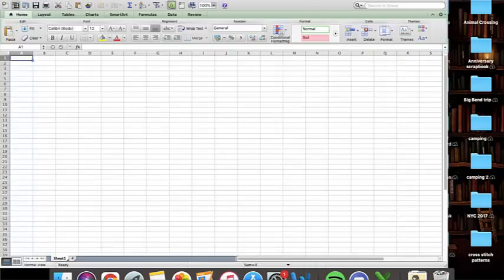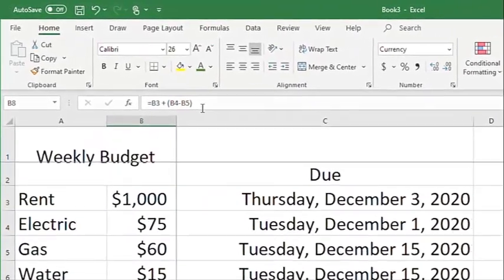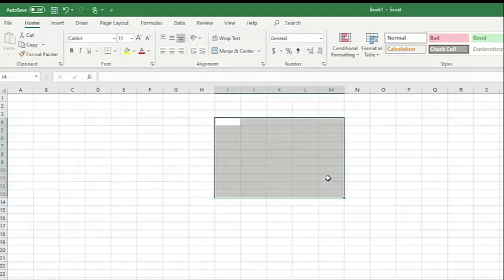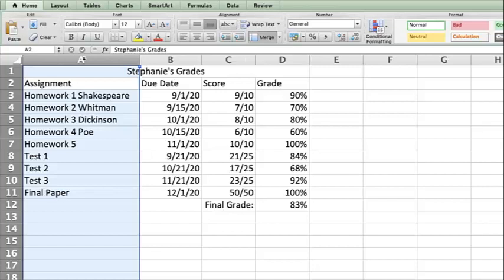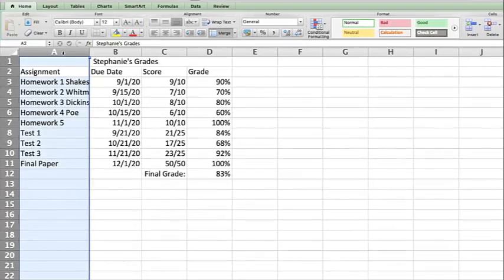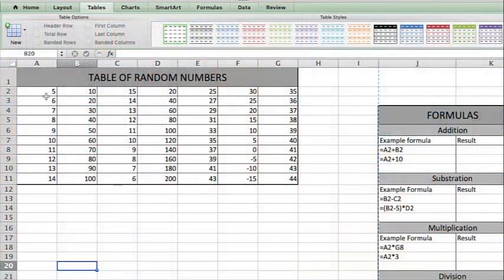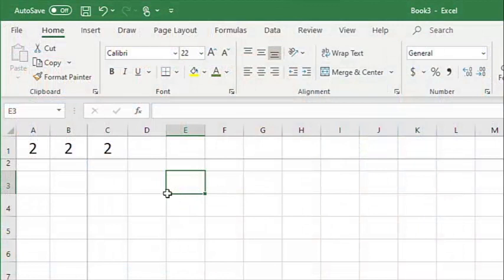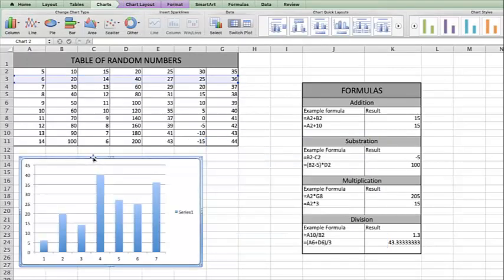HPL Virtual Computer Class Microsoft Excel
Learn how to use spreadsheets with this virtual Microsoft Excel computer class.